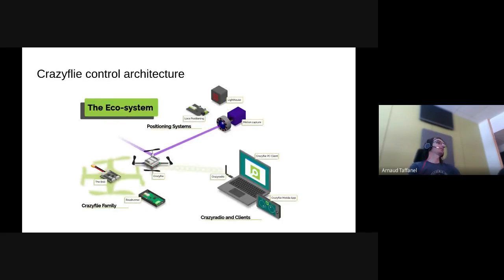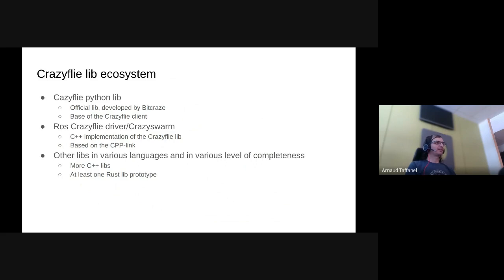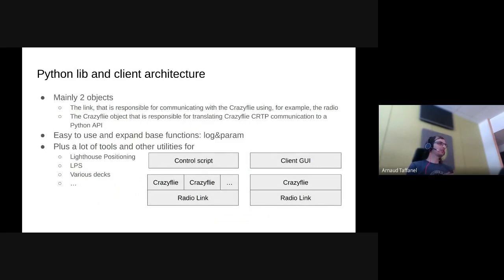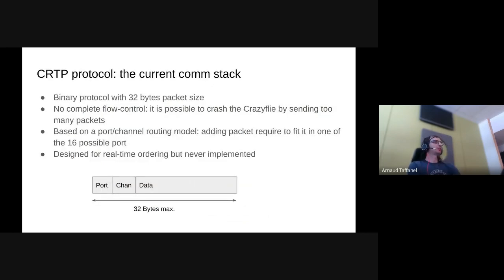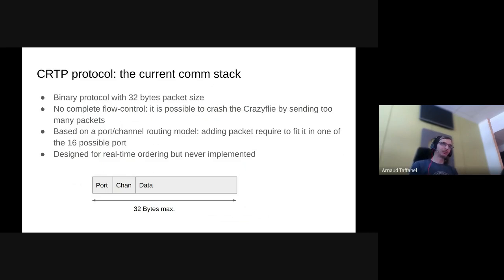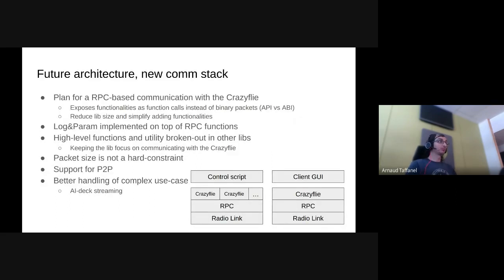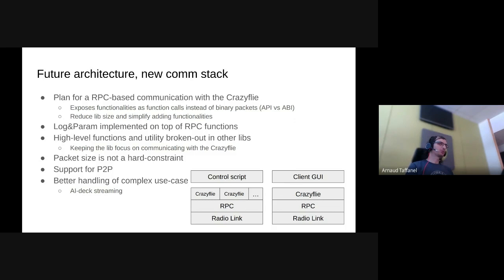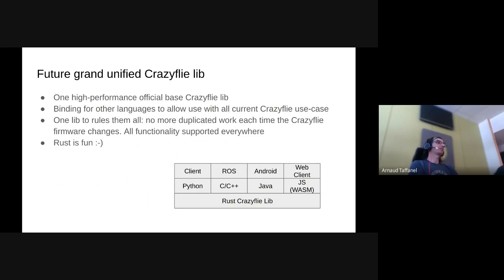Bitcraze Dev meeting September 2023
The developer meeting of Bitcraze held on 6th of September. The topic was the state of the Crazyflie Lib.